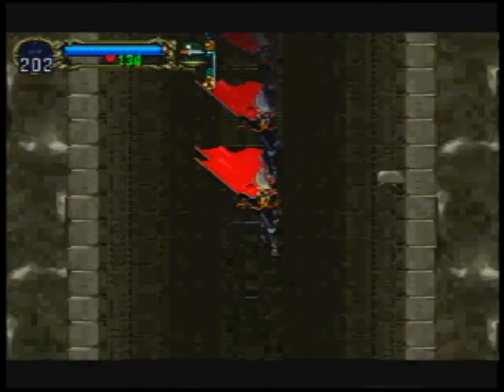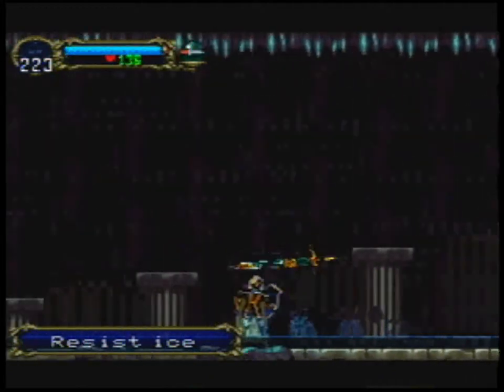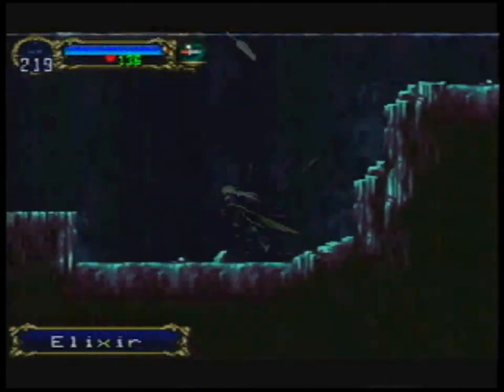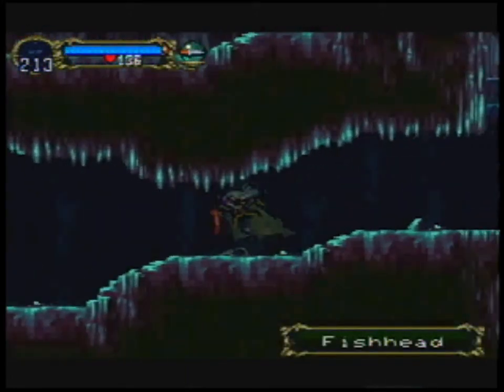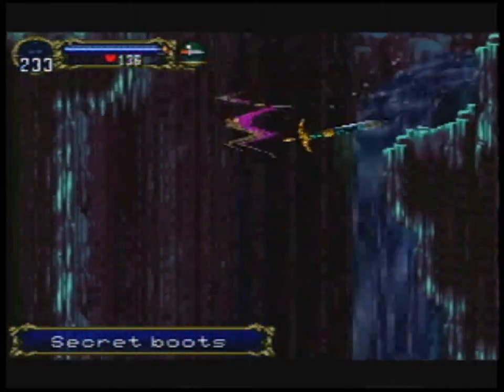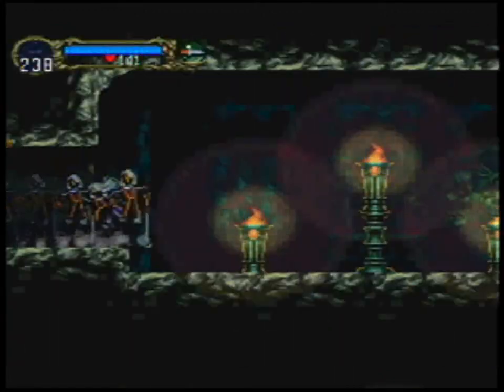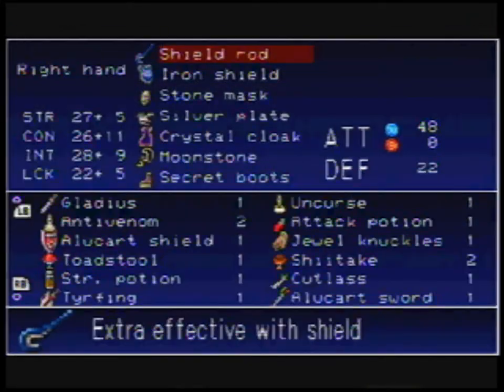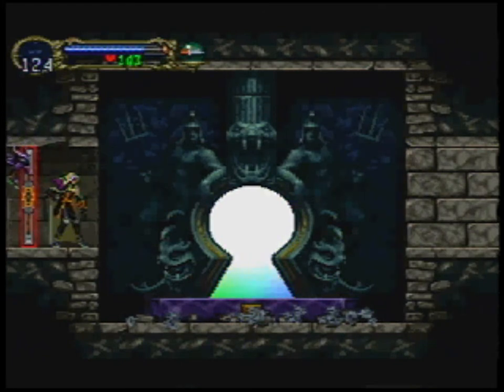Let's Play Castlevania Symphony of the Night pt 9 The Holy Snorkel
Tis a horrible night to have a curse as the Count's castle rises again.  But how will Alucard handle the challenge of doing it while moonwalking the entire time?

Played by Mettking